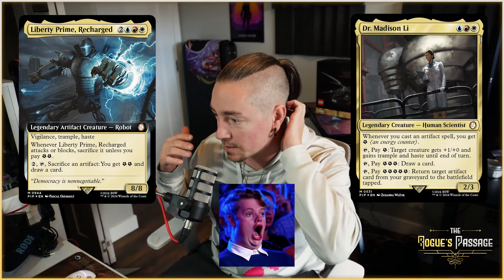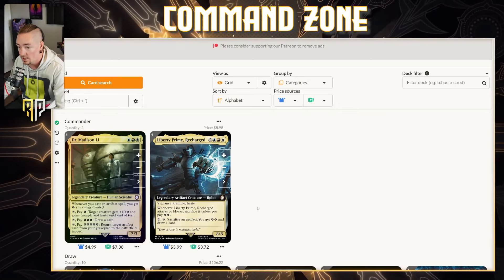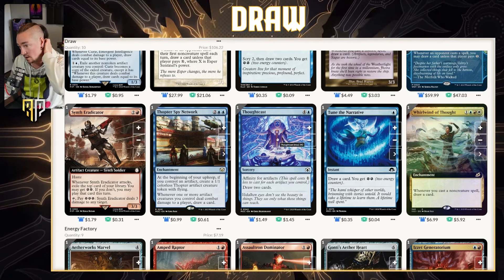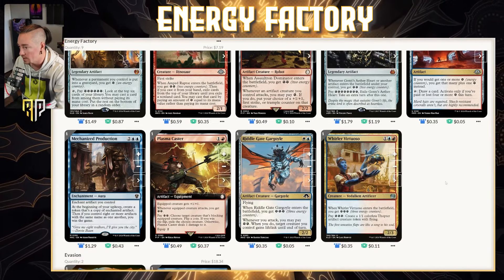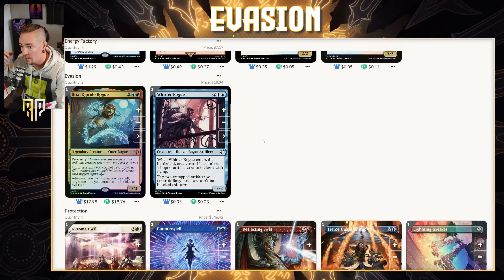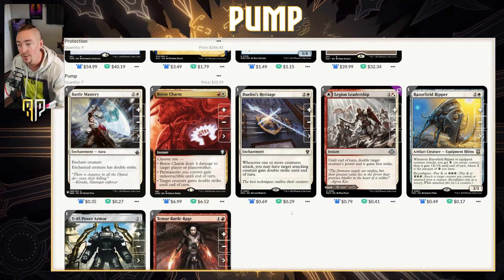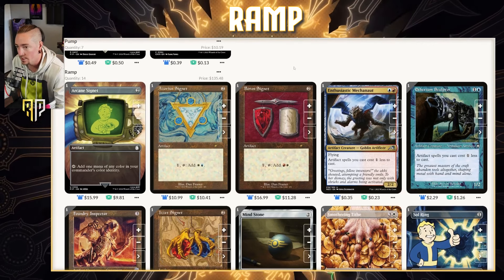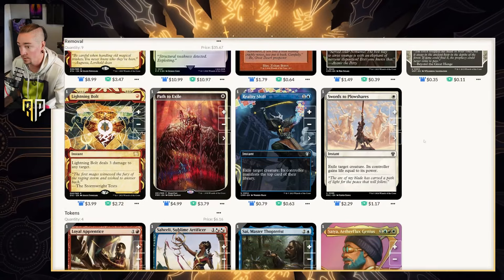Democracy Is NON-NEGOTIABLE! | EDH Deck Tech | Liberty Prime & Dr. Madison Li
Tetra Sound Music (Gameplay Backing Tracks)

We are but a humble trio of MTG fanatics exploring our creative process and we would love to hear from you!